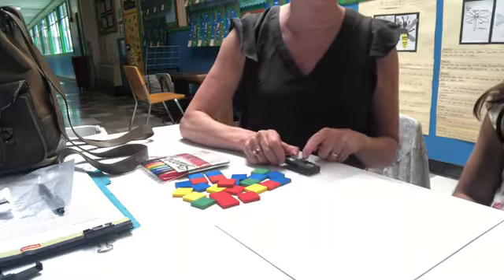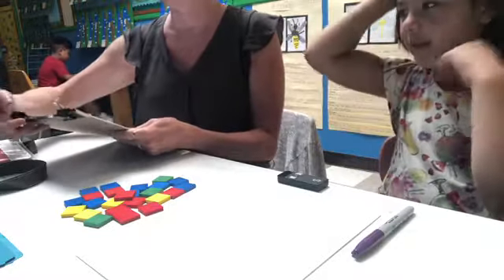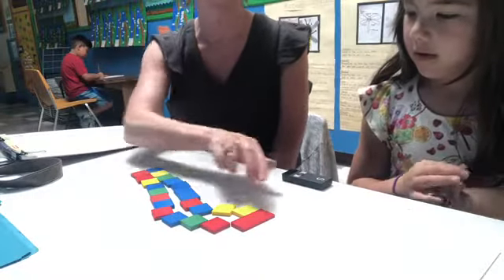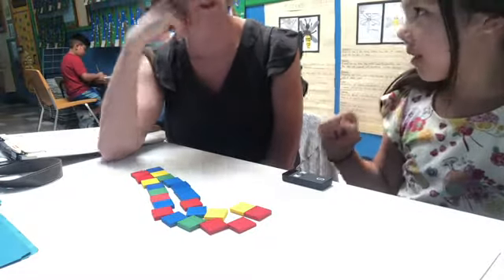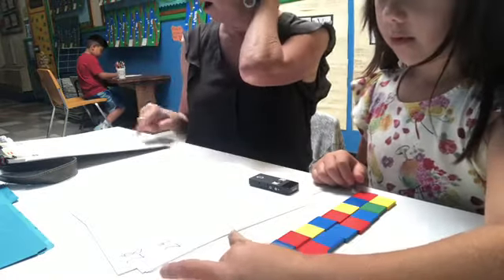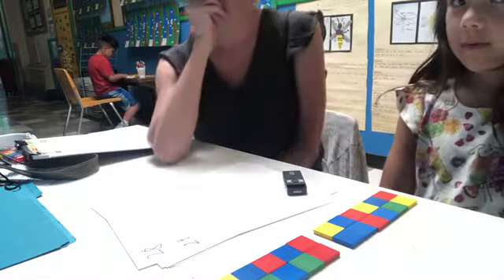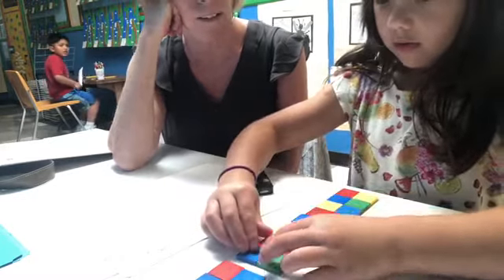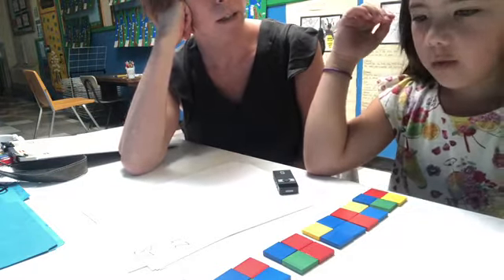Nova Age 8 Interview